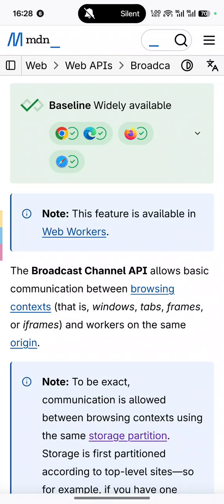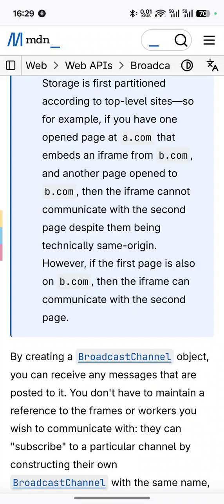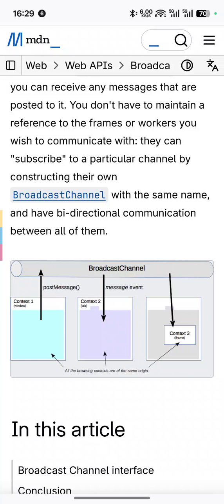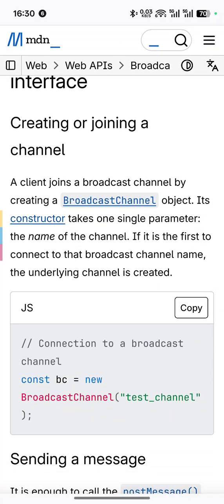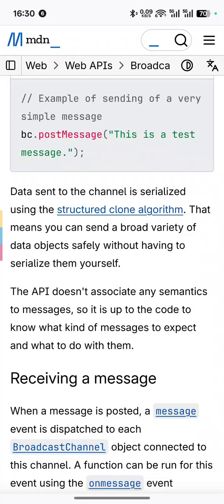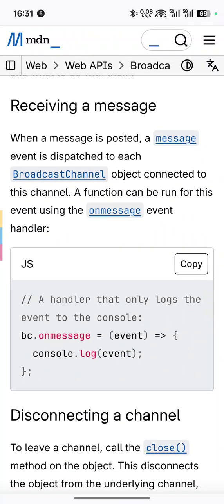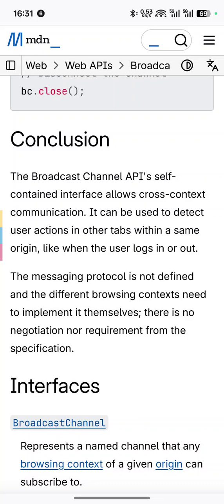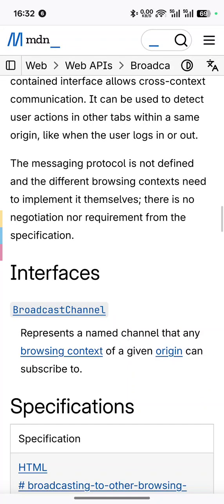Read the friendly docs: MDN CSS BroadcastChannel API